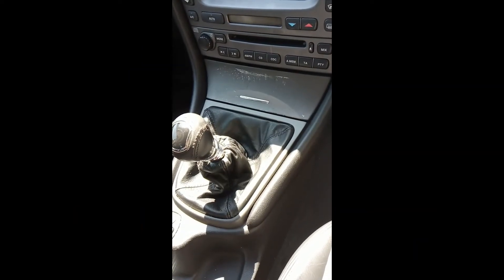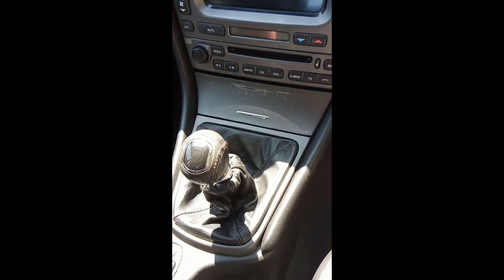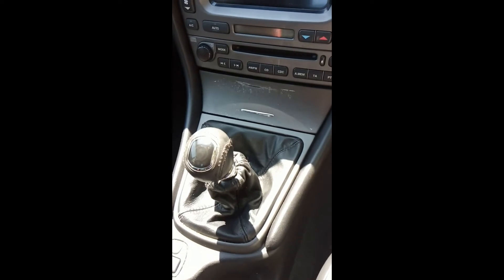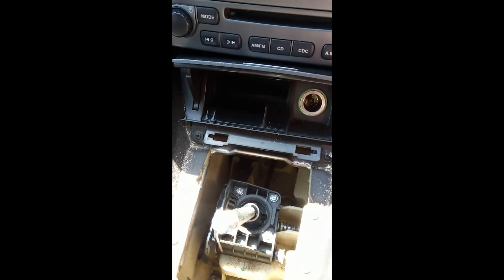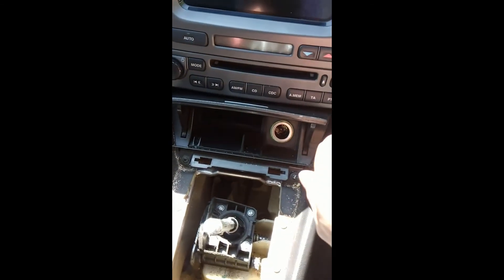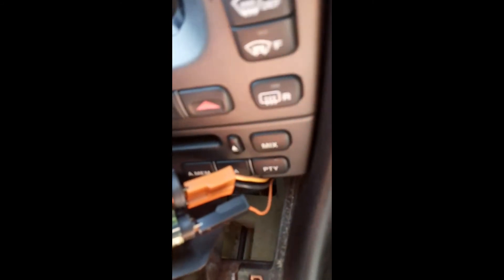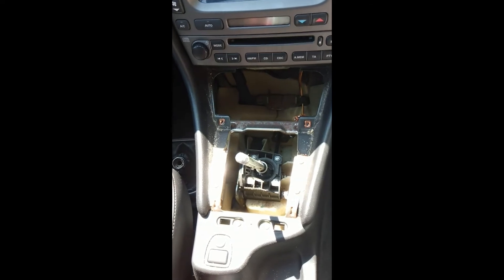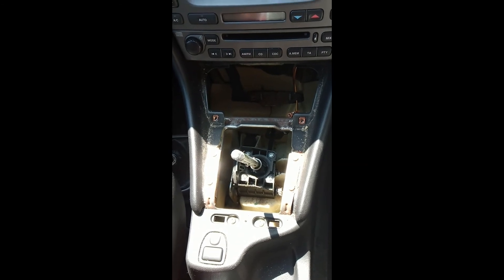Jaguar X-Type Removing/Replacing Gear Knob, Gaiter Surround & Aux Socket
Really quick and easy to remove these to either clean or replace them.